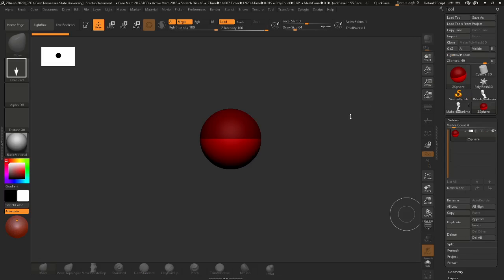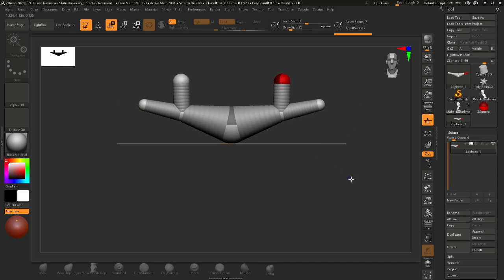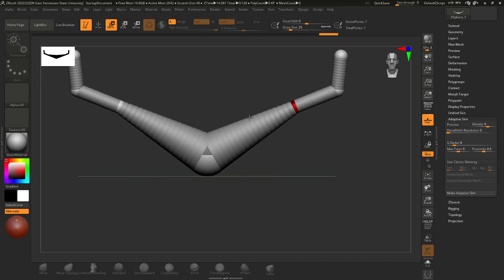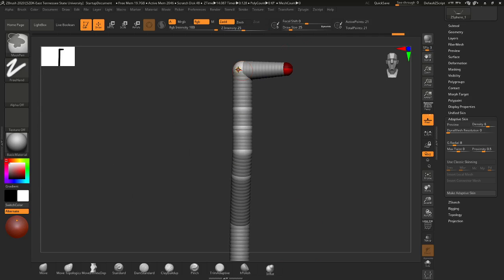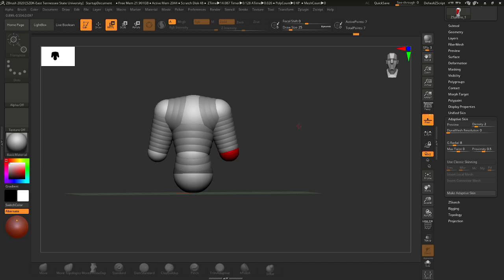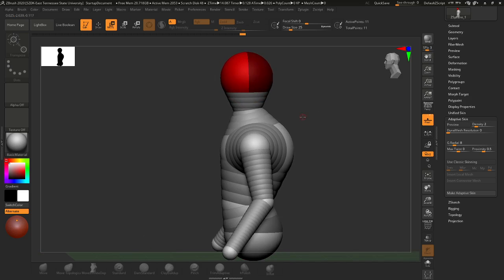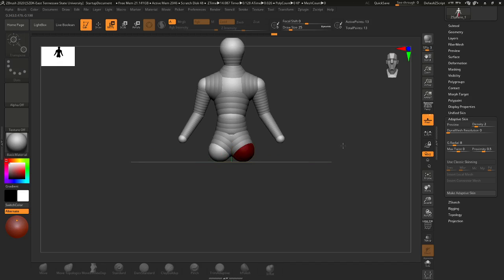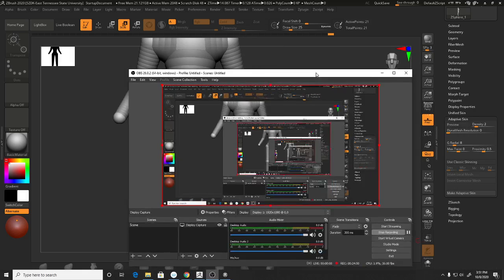DIGM3110F20 WK07 02 ZSphere Part 1